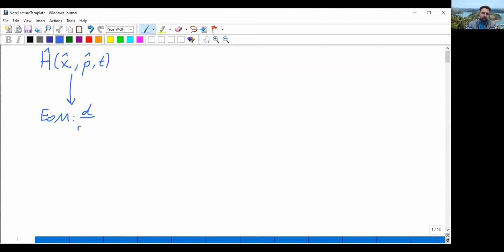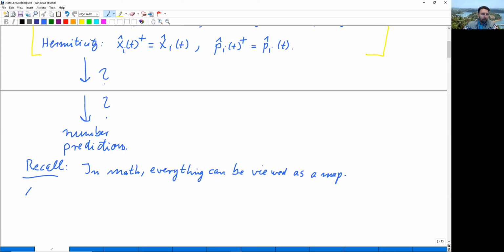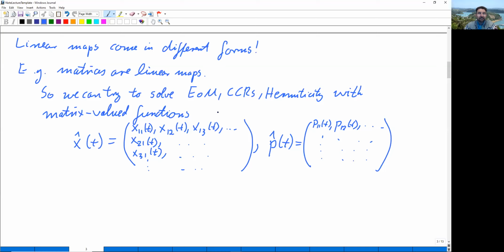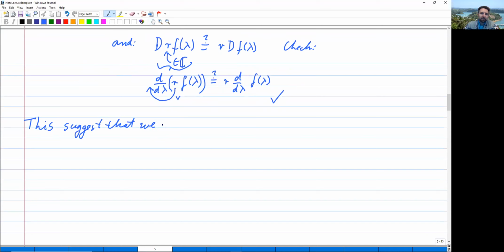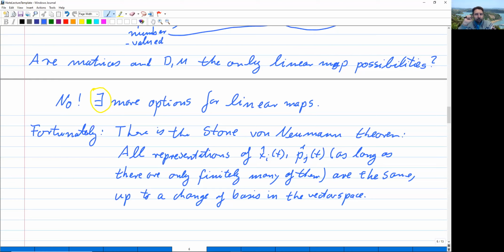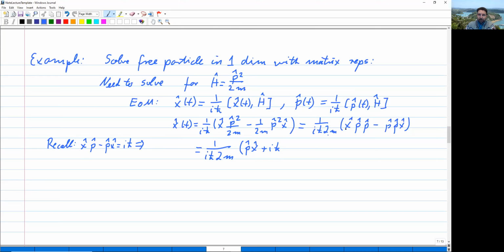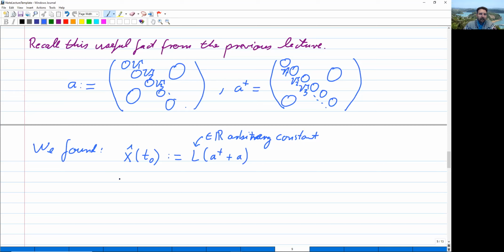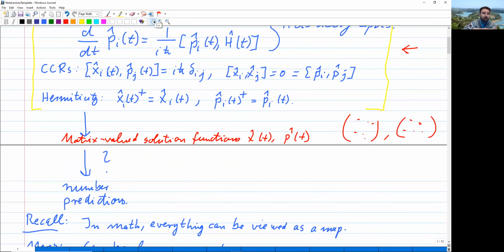AQM5-Fall2020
Lecture 5